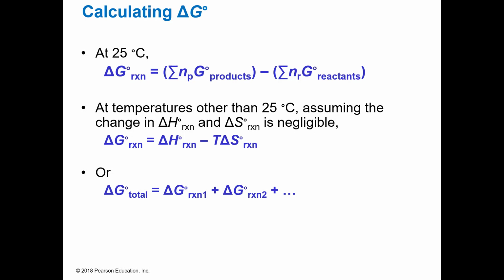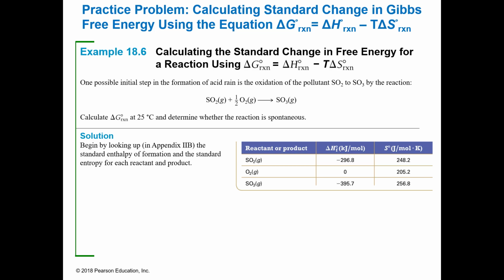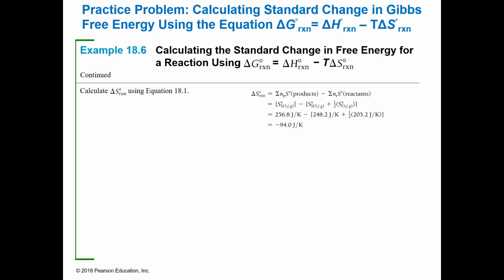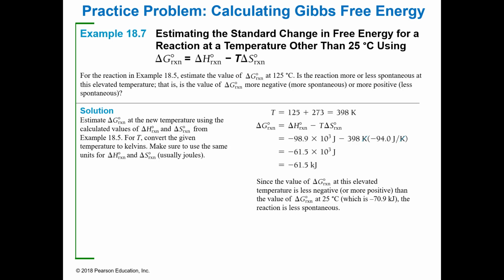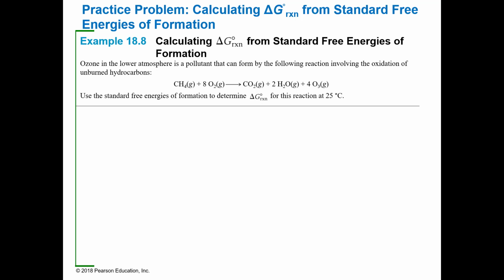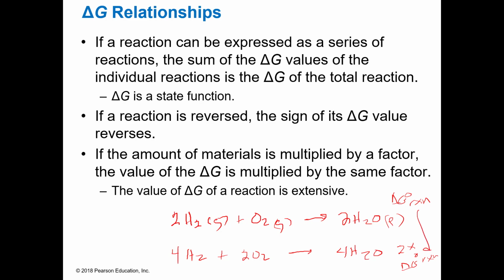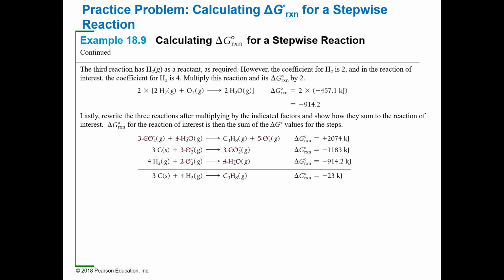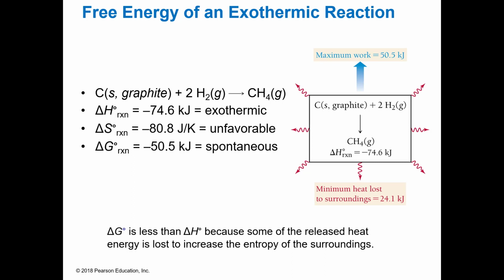Thermodynamics Gibbs Free Energy Part II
Various pathways to to solving Gibbs Free Energy; relating to enthalpy and entropy, direct and indirect methods